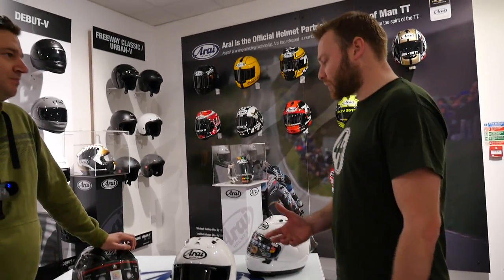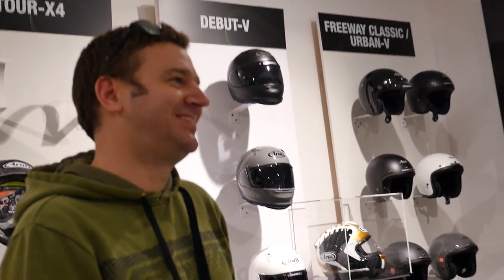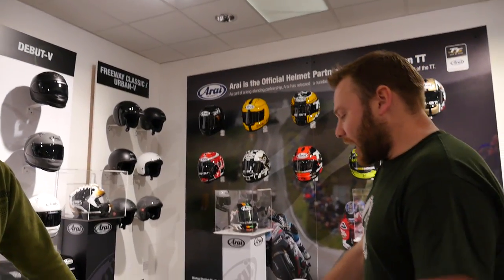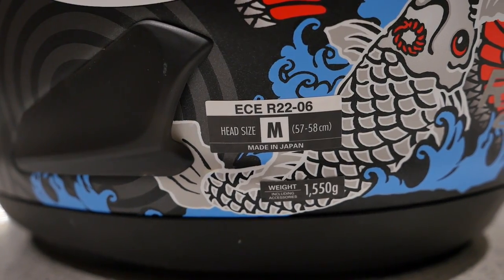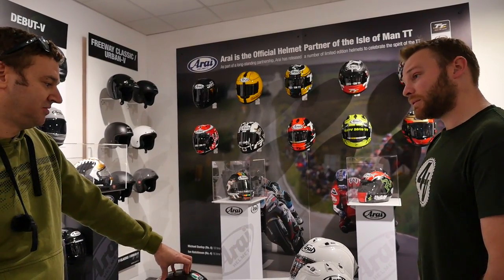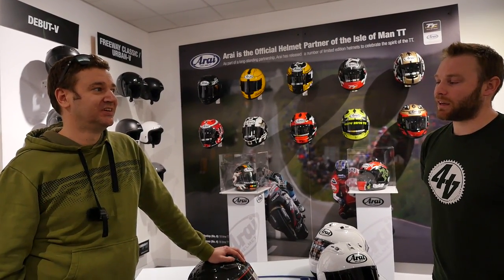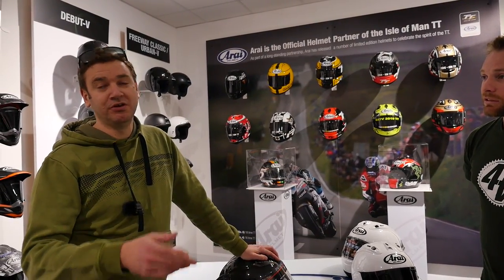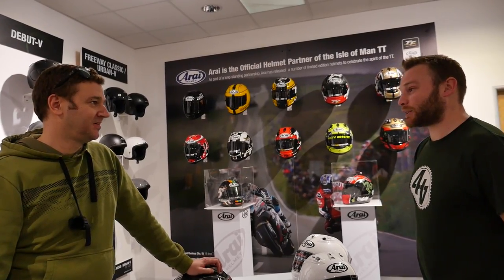The difference between a GOOD helmet and a MotoGP helmet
We dropped into Arai HQ in the UK to find out more about the new FIM helmets required to race in MotoGP, World Superbikes and the Isle of Man TT...